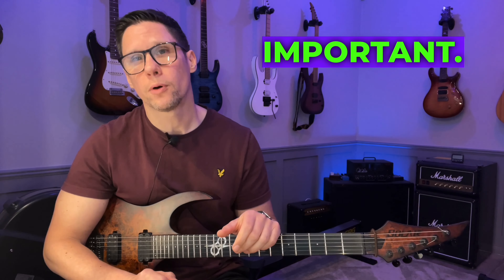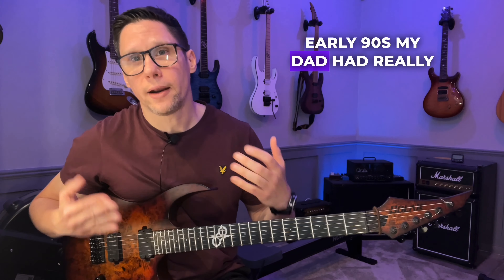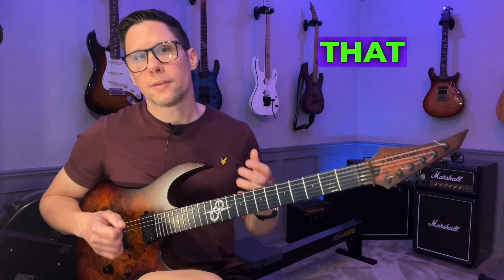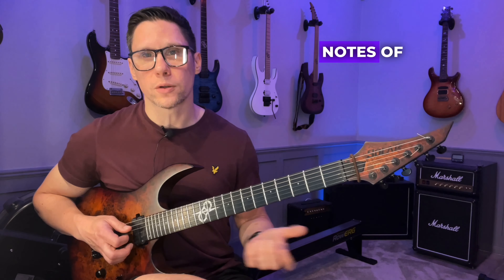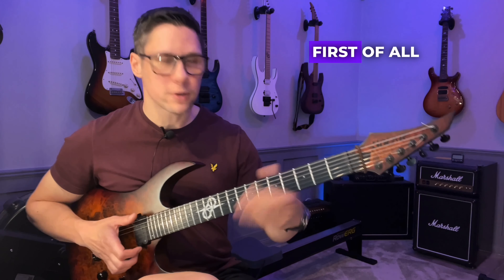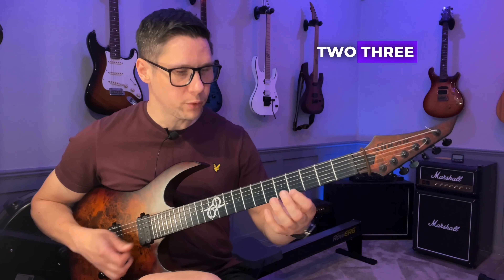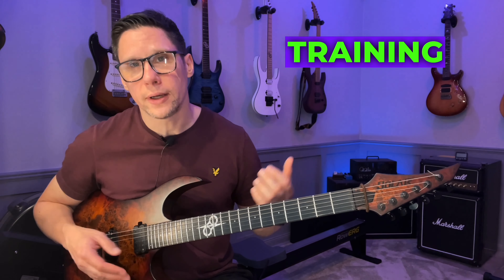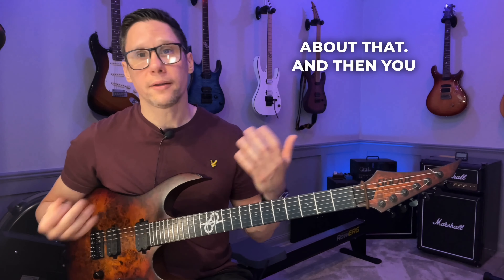Ear Training For Guitar Players🎸🔥